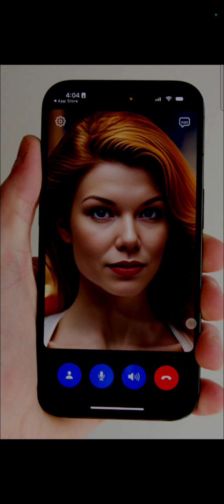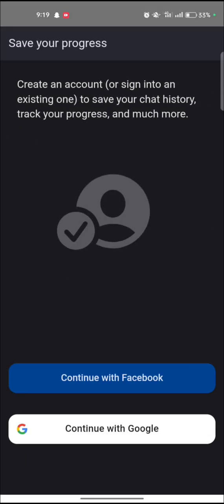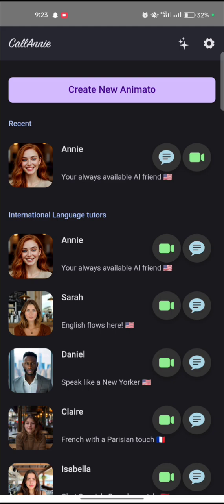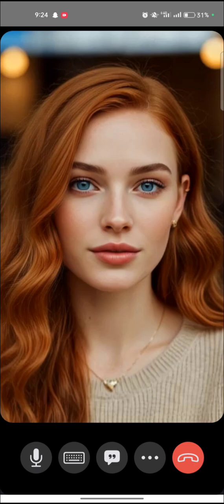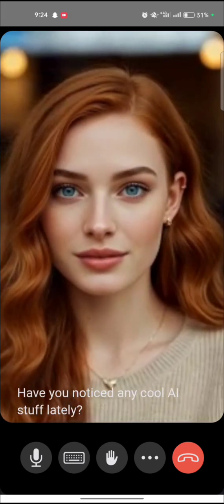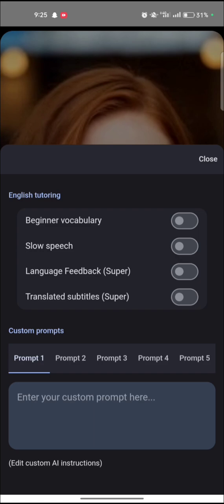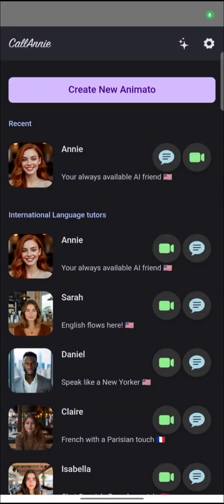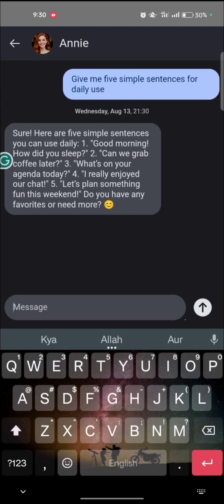How to Use Call Annie AI | Talk to an AI in Real-Time!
Meet Call Annie AI — your smart, friendly virtual assistant that you can talk to anytime! 📱💬
With real-time video and voice conversations, Annie can help you learn languages, answer your questions, and even be your AI friend for daily chats. Whether you need help with pronunciation, want to practice English, or just feel like talking, Call Annie is always available.

💡 In this video, you’ll learn:

1. What Call Annie AI is and how it works

2. How to install and set up Call Annie on your phone

3.Cool features like language learning, general chat, and instant answers

🚀 Why Call Annie AI?

1. 24/7 availability

2. Real-time interactive chat

3.Friendly and natural conversation style

4. Great for learners, travelers, and anyone who loves tech